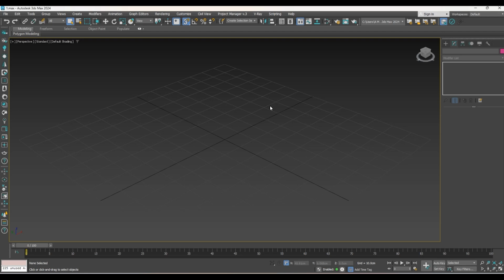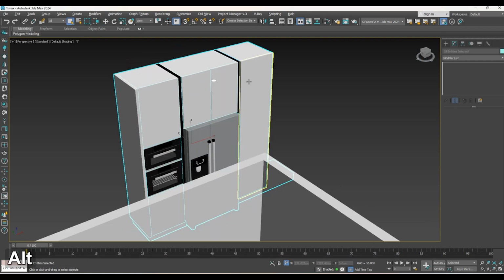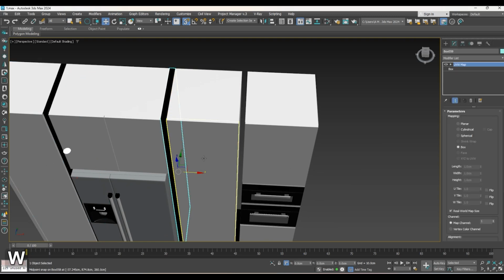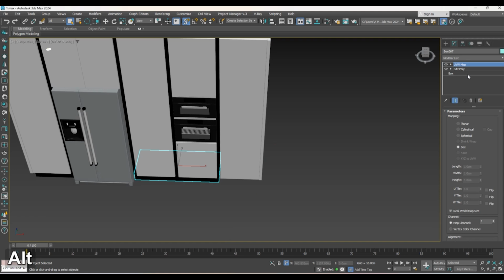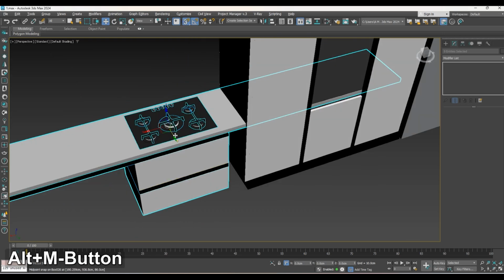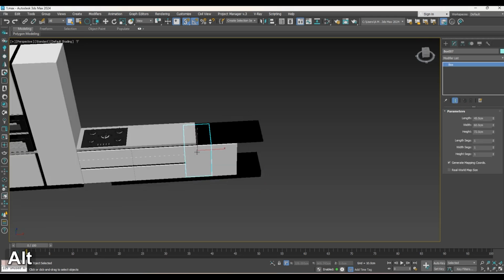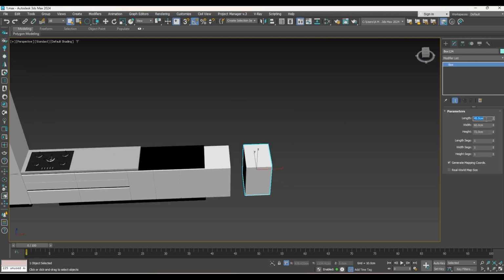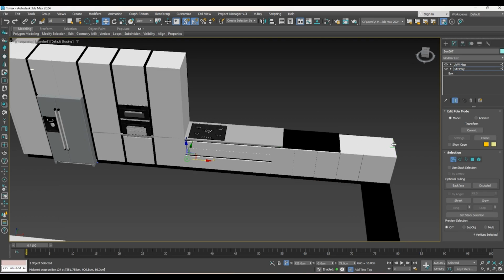Udemy Course : Lecture 1 Free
In this course we learn together kitchen design ...

How to design a contemporary kitchen like a pro

If you want to design a kitchen its the best time to learn !
This course with DISCOUNT !!!